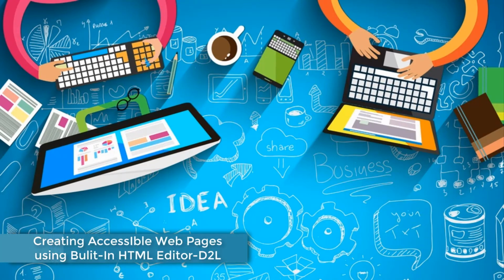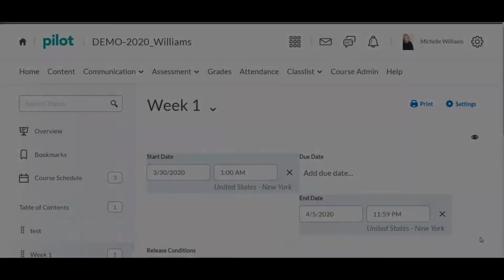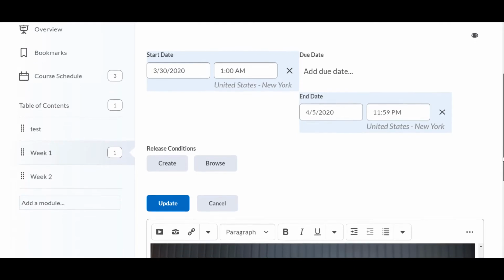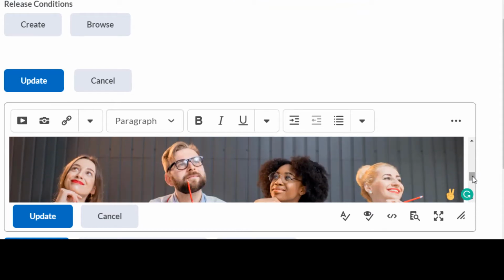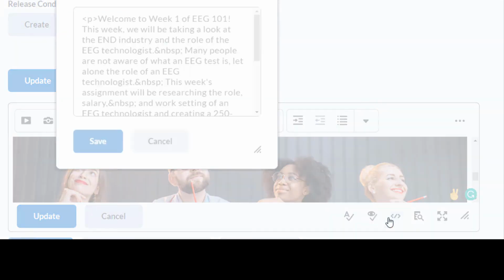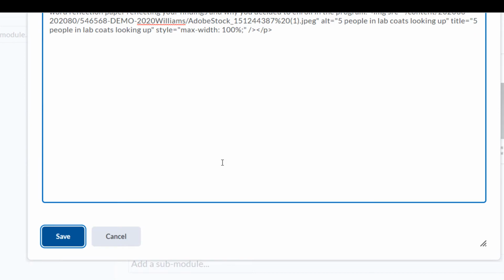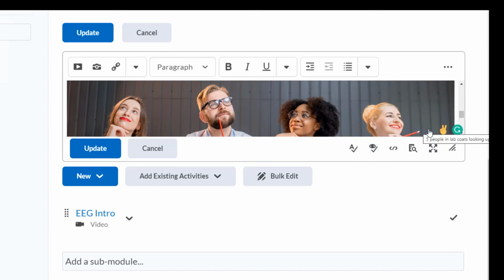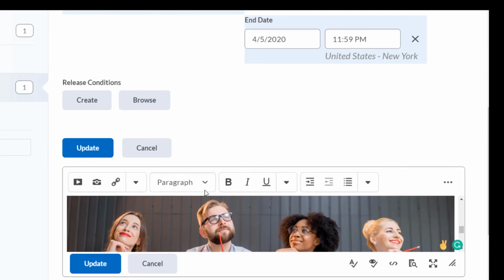Creating Accessible Web Content using HTML Editor with D2L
This brief tutorial demonstrates how to check web content using the HTML Editor and Accessibility Editor in D2L Brightspace.